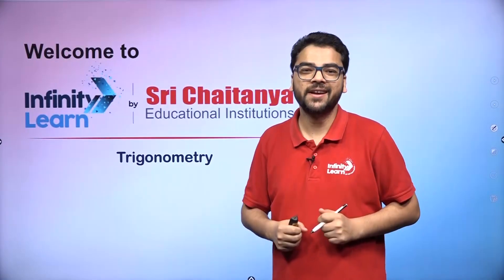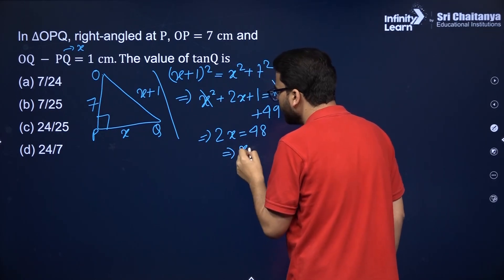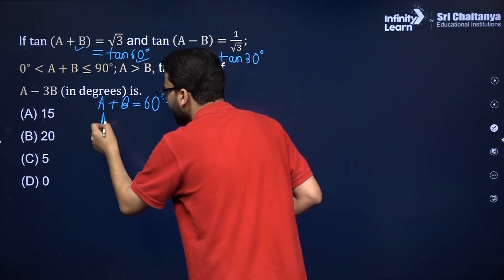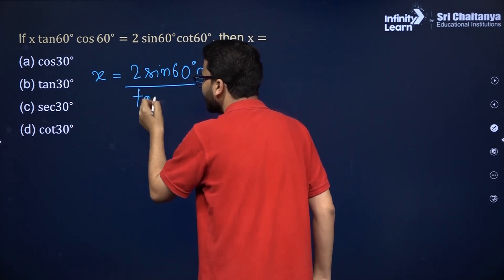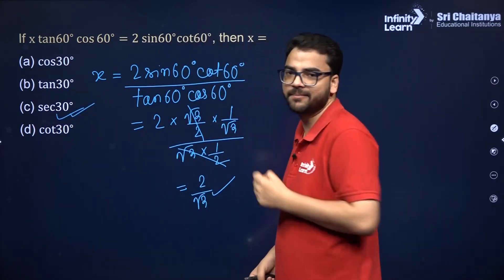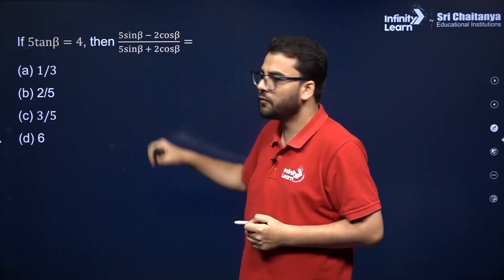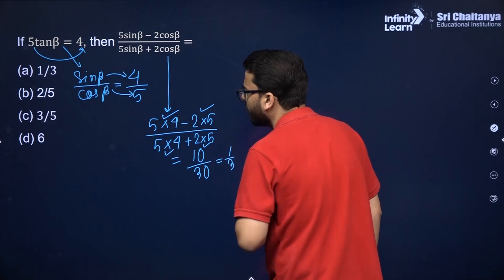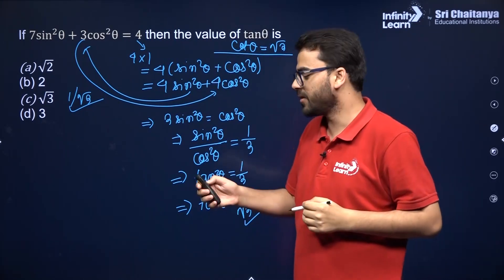Trigonometry - Short Revision || CBSE Class 10 Mathematics || Infinity Learn Class 9&10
If you love our content, please feel free to try out our super-affordable premium content.

📅🆓NEET Rank & College Predictor 2024 Trigonometry is a branch of mathematics that deals with the relationships between angles and sides of triangles. It is used extensively in fields such as engineering, physics, and navigation, among others. Trigonometric functions such as sine, cosine, and tangent are important tools in solving problems related to angles and distances. With the help of trigonometry, we can find the height of a building, the distance between two objects, the trajectory of a projectile, and much more. If you're interested in pursuing a career in these fields, learning trigonometry is essential.